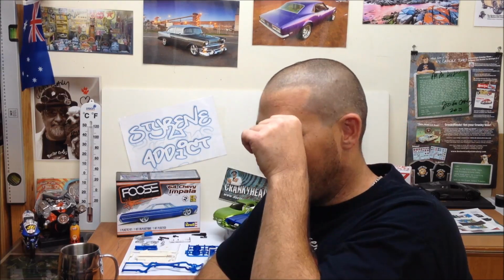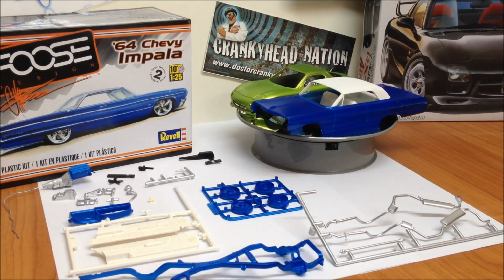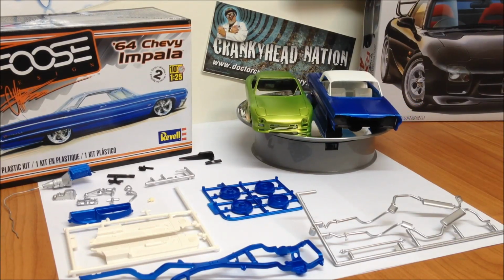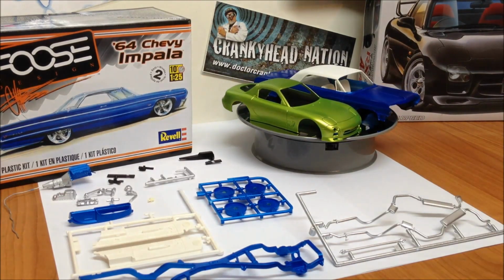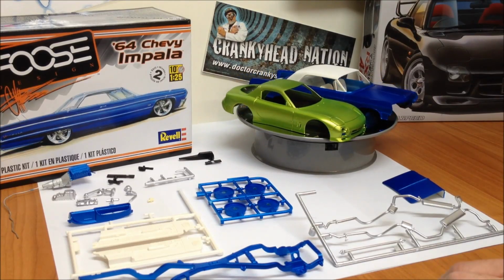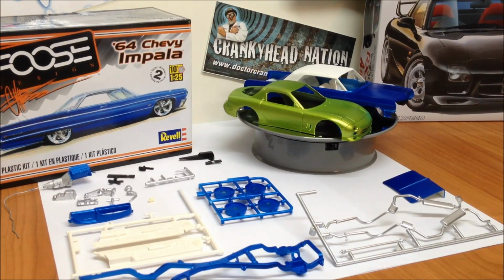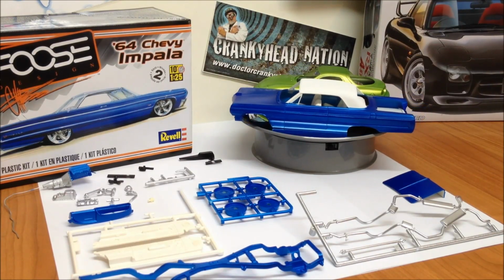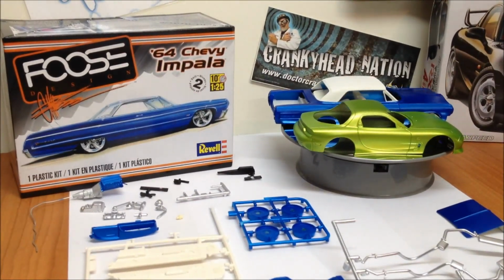Dr Cranky - Chevy Cheeseburger Builds Update #1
G'day everyone and welcome back once again.
Today's update i will show you my progress on my Dr Cranky calendar build and my Chevy Cheeseburger Challenge build's.
Mainly working on the paint jobs while the weather was good.